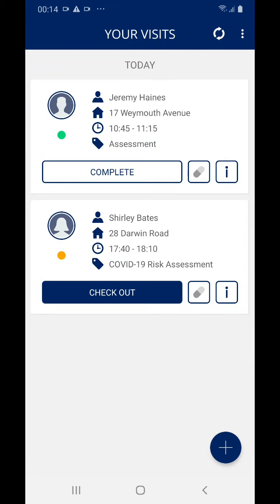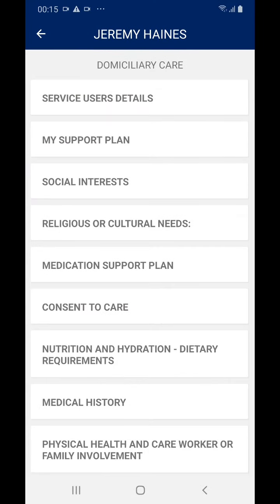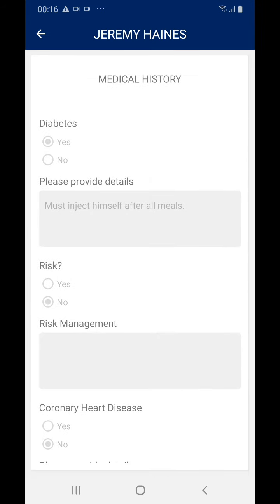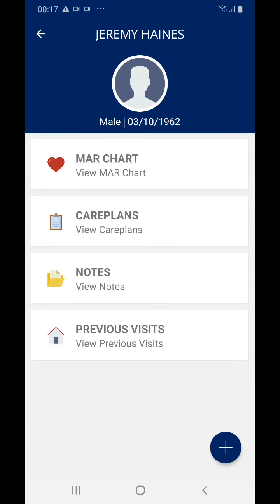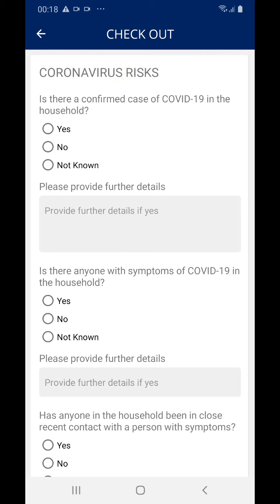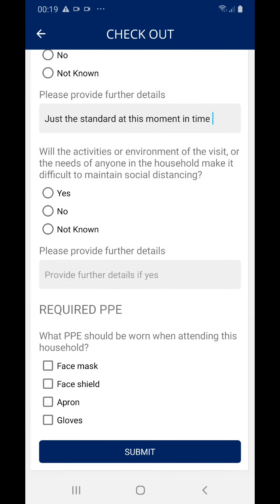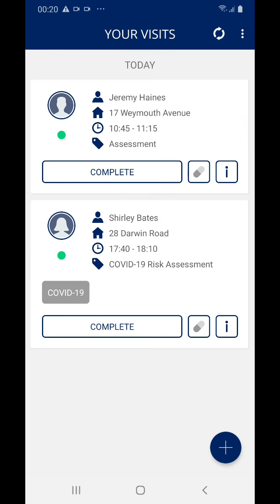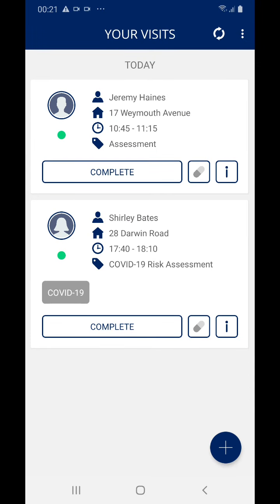Care Planning and Covid19 Assessments Webinar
We pride ourselves on providing the essential tools needed in order to deliver exceptional care. We know that innovation is key and have enhanced our system to give care providers the support they need during this unprecedented time.

That's why we’ve created a COVID-19 assessment to be displayed as part of the care plan on our CareFor Carer app which can be completed either via the desktop system or the app.